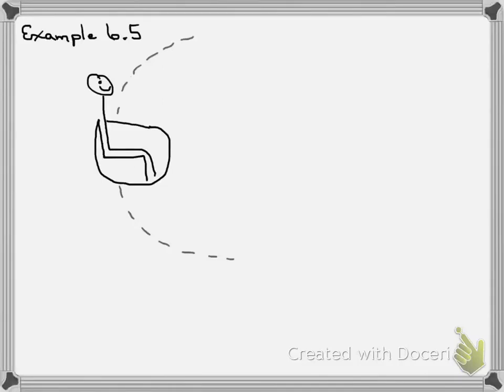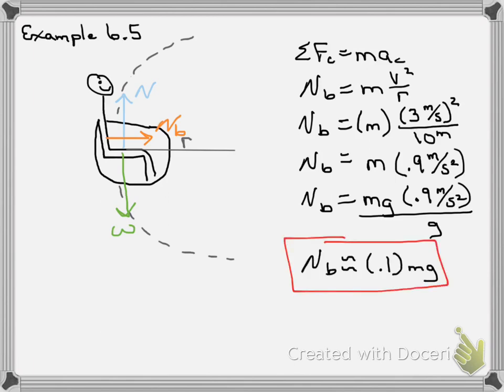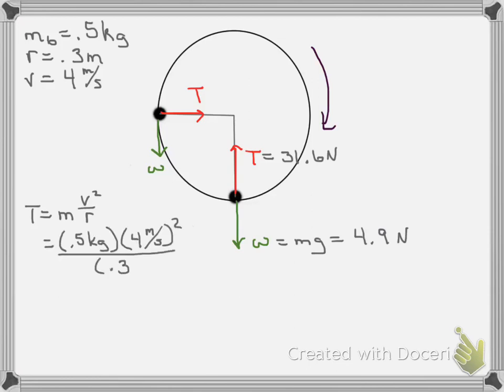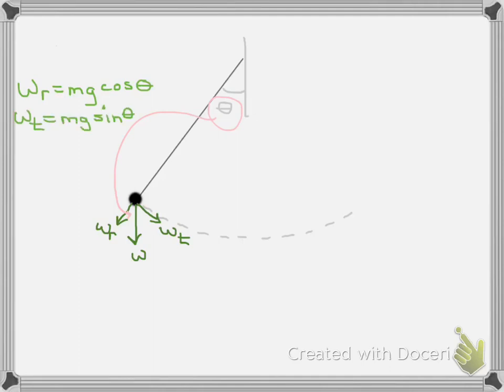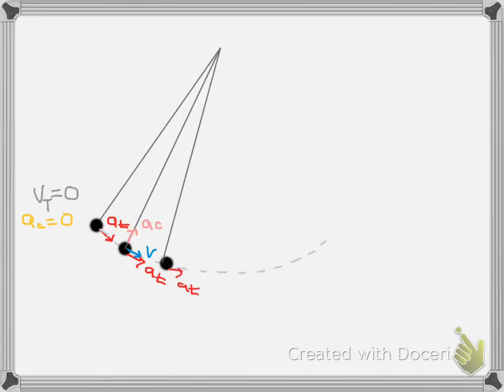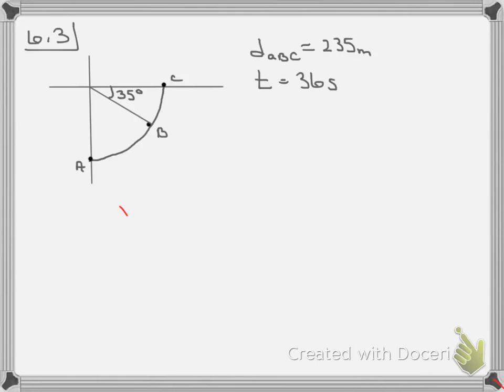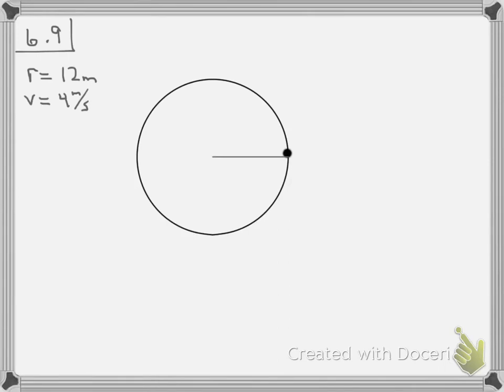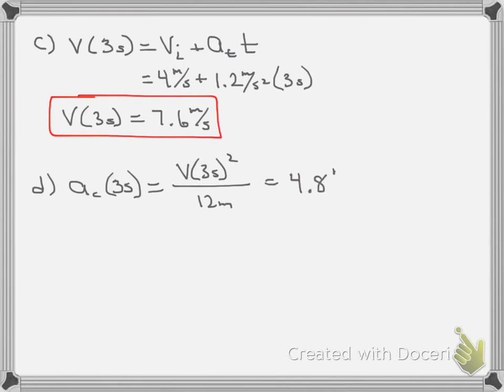231 Tuesday 3-24-20